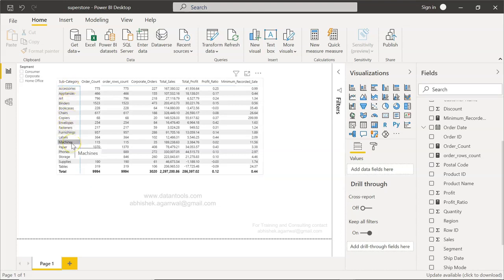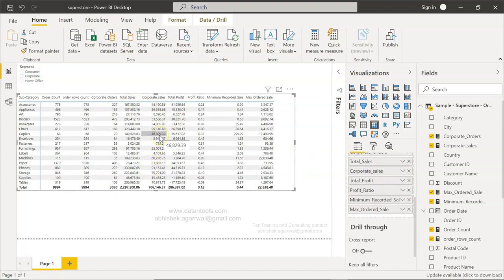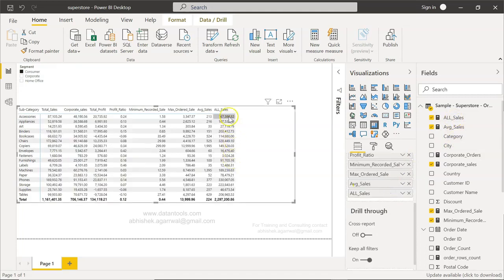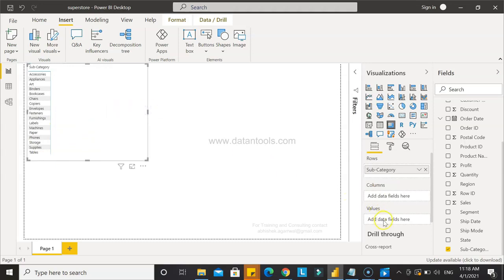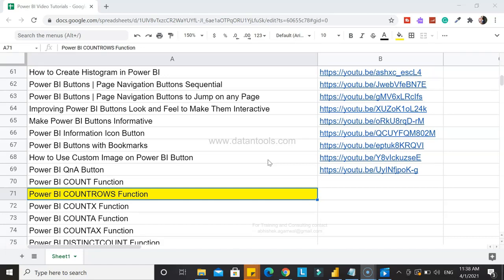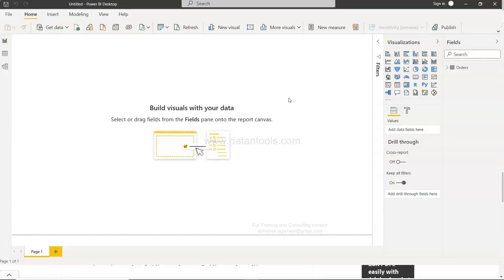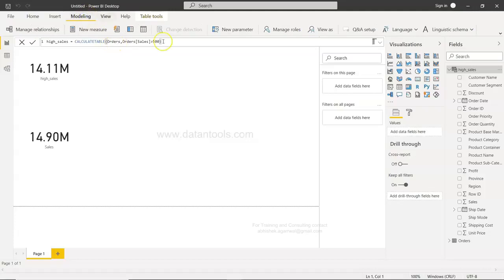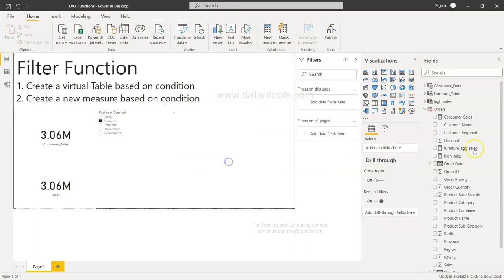Power BI Complete Tutorial for Beginners - Part 8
Power BI Tutorial from Scratch where step by step we'll see how you can import the data in power bi and then how you can create various types of visualizations for your power bi report and dashboard.

Boston Dataset (find boston.csv in dataset folder)

Superstore Dataset (file name in folder is Sample - Superstore Sales.xls)